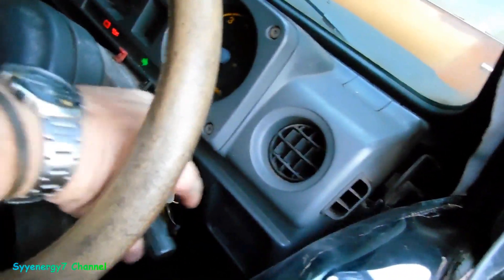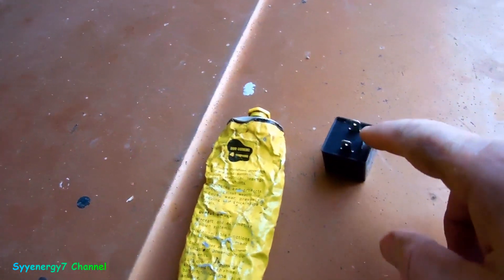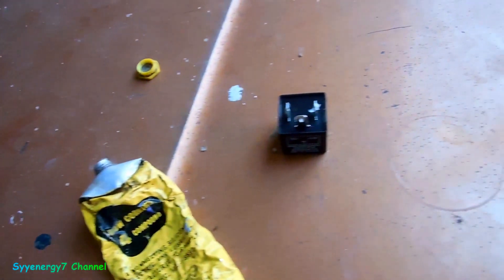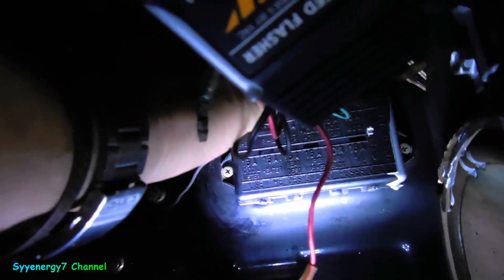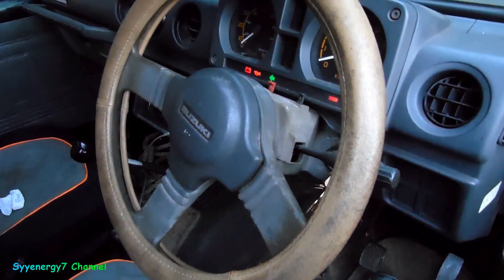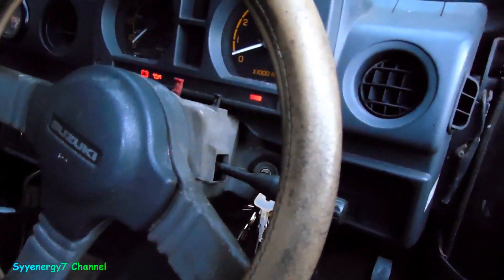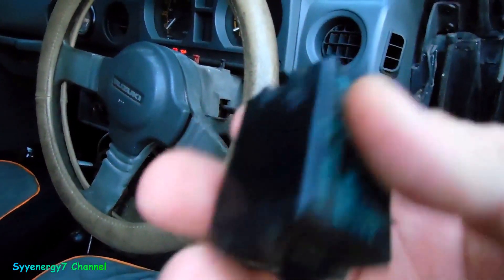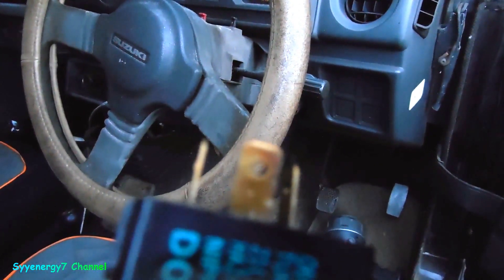Electronic Flasher Needed for LED Turn Signal Conversion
If you are upgrading your turn signals to LED turn signals you will also need an electronic flasher to slow down the turn signals.  With LED bulbs the turn signals will flash much too quickly with a conventional flasher.  Japanese model cars and trucks, with separate amber turn signals in the back take a 3 (three) prong electronic flasher and American cars that use the rear brakes lights and turn signals in the same bulb will use a four (4) prong electronic flasher.   LED turn signals are much brighter and they will almost never burn out so LED signals offer increases safety.